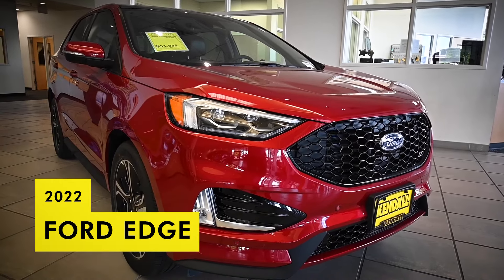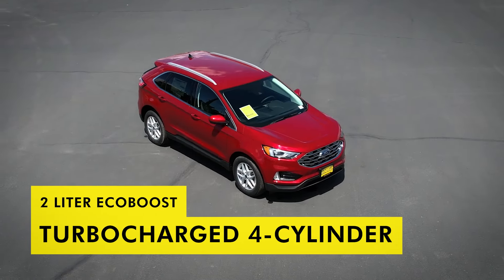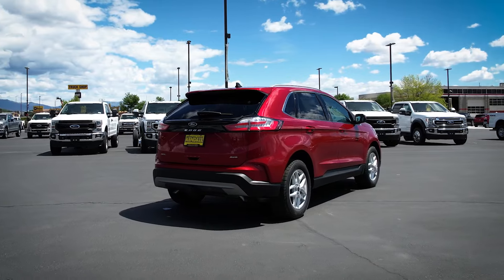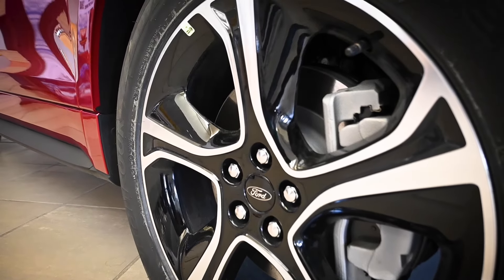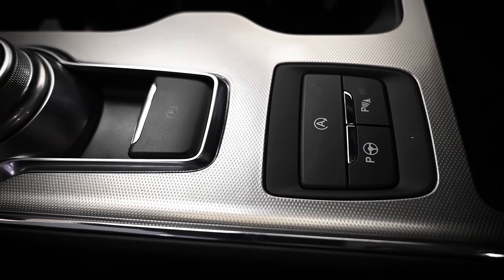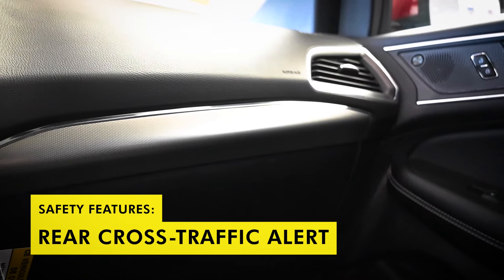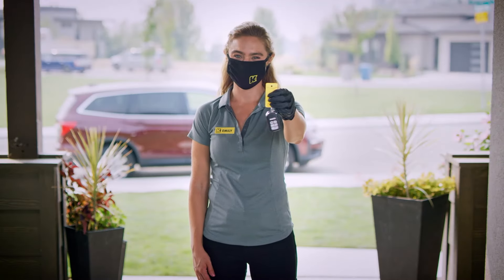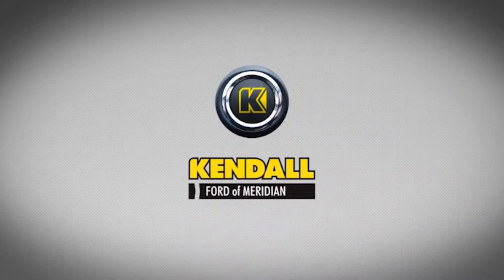Turn Heads in the New Ford Edge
The new Ford Edge for sale in Meridian is accentuated by bold lines offering a sporty appearance. Turn heads anywhere you go in these new Ford SUVs for sale with enough cargo space for your family and all-wheel drive. A class-leading 12.1-inch touchscreen comes standard on all new Ford Edge trims so you can provide passengers with more entertainment features and a more enjoyable driving experience.